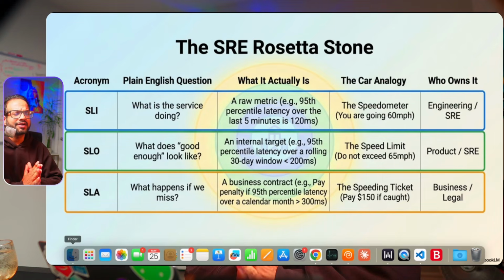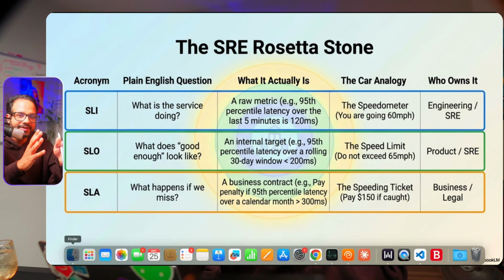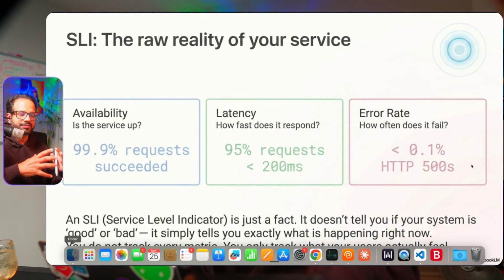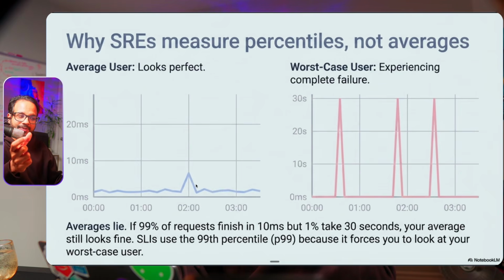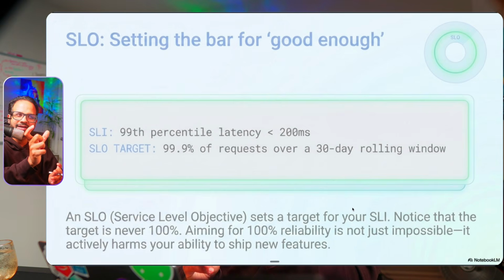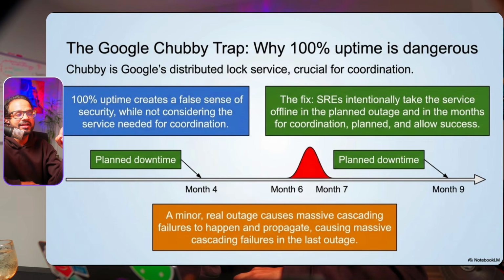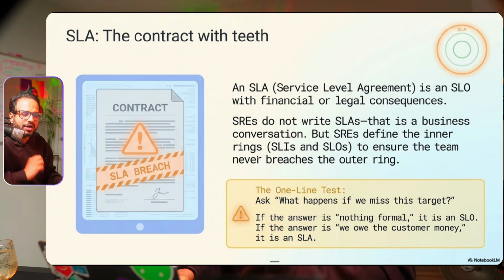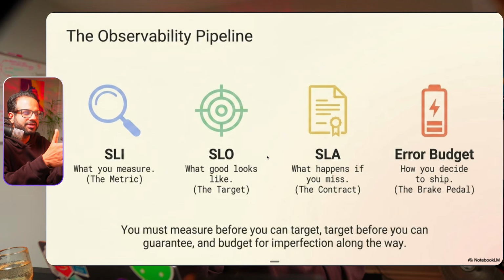SLO vs SLI vs SLA vs Error Budget | Google SRE in Plain English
What is SLO vs SLI vs SLA vs Error Budget